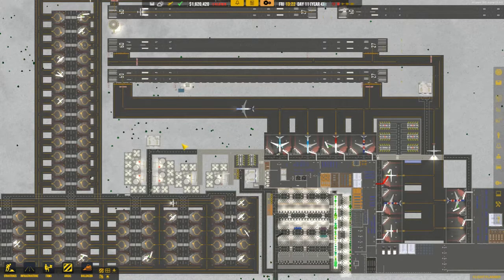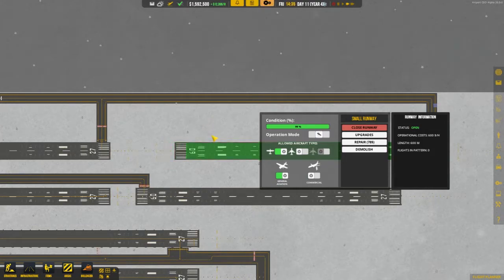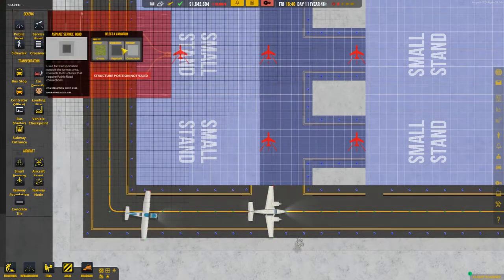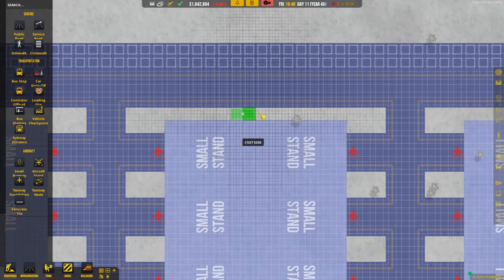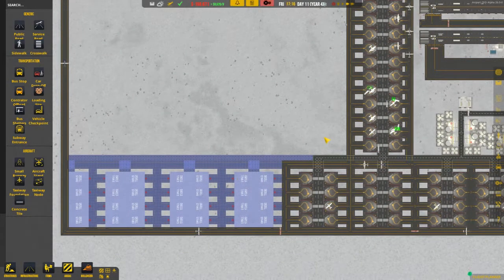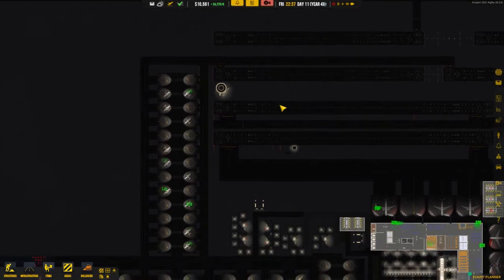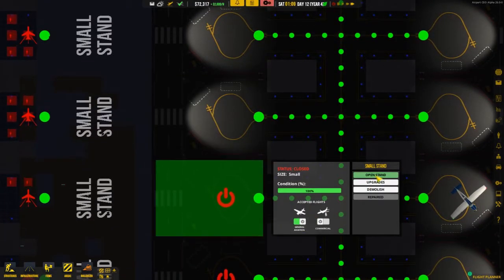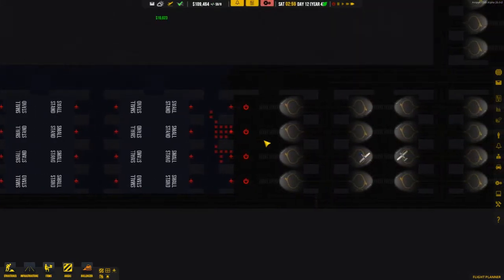Airport CEO ( early access ) (Season 1 Episode 23 ) ( Let's Play / Gameplay )